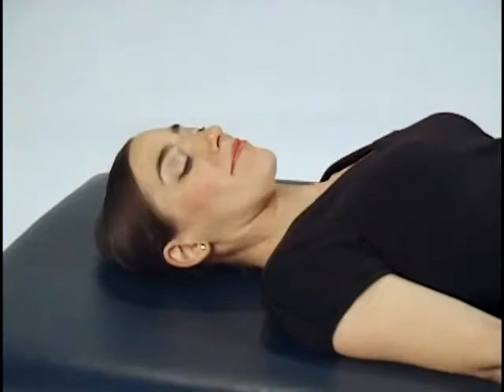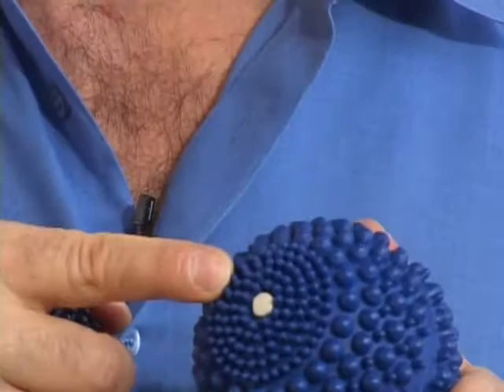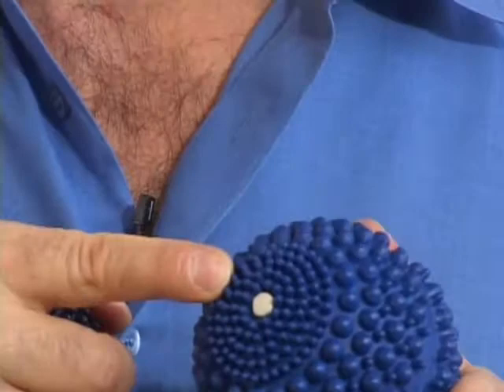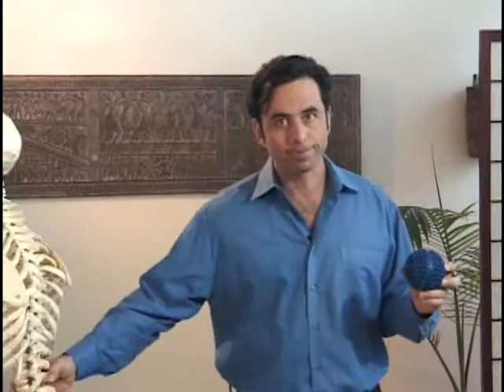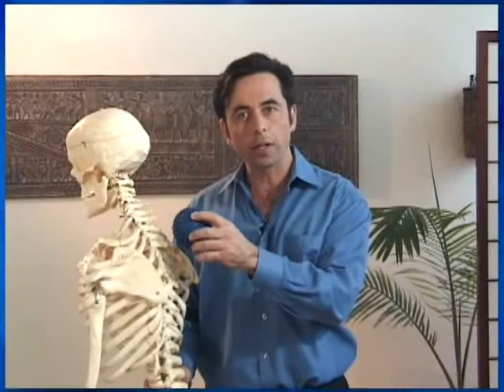What makes the Acuball so Special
Acuball's Incredible Design Features

Do you have back, neck, shoulder, hip or foot pain?

Do you slouch forward at your computer?

Youll absolutely LOVE Dr. Cohens Acuball  used by the Toronto Maple Leafs, Raptors, National Ballet of Canada and Toronto Western Hospital.

The Acuball is the worlds only HEATABLE self-massage ball.

Its patented design empowers you to work out tight spots in your back, neck, shoulders, feet, anywhere!  Self-healing at its best!

Its also fantastic for your posture - simply place it behind your low back while you compute and presto! Youll sit up straight effortlessly.  Its amazing just how well it works.